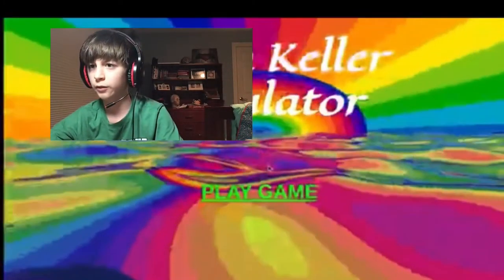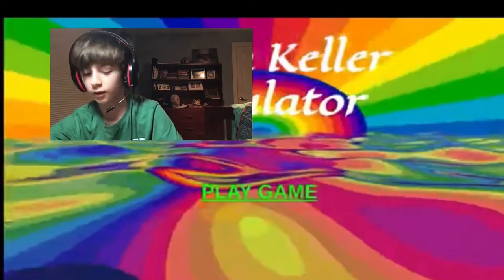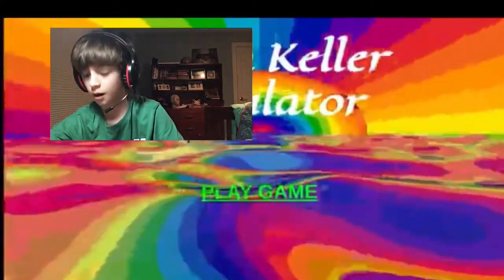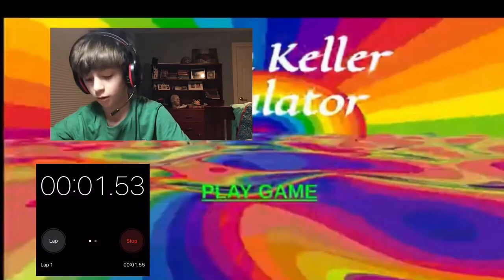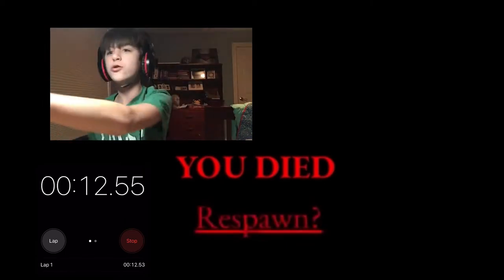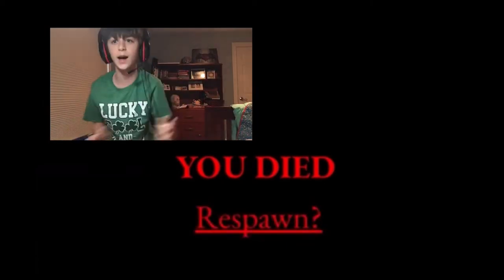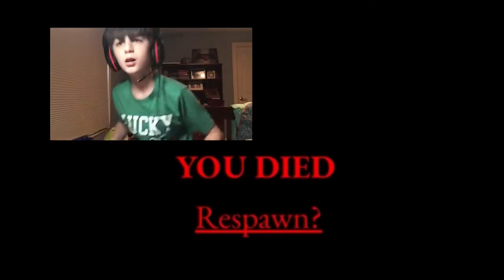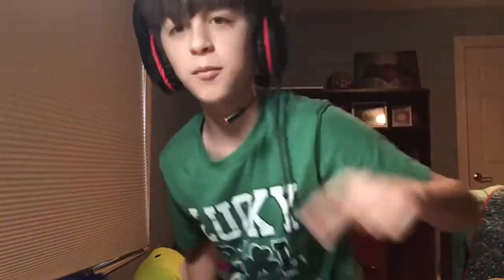Hellen Keller simulator speed run world record! 12.62 seconds! Jingle gamez